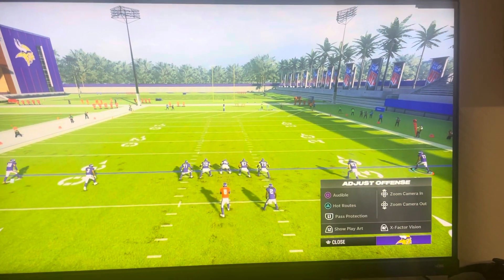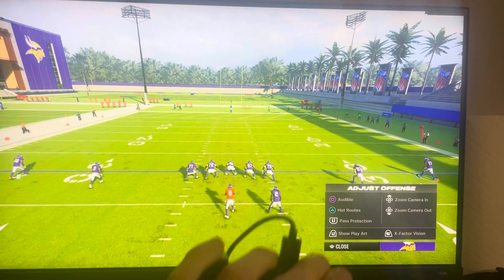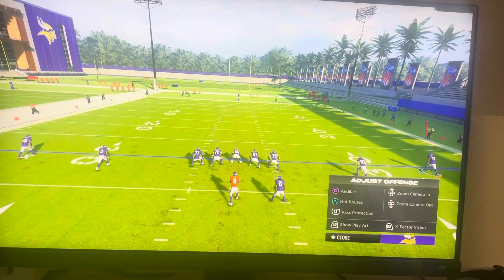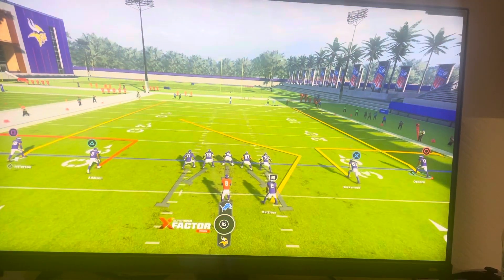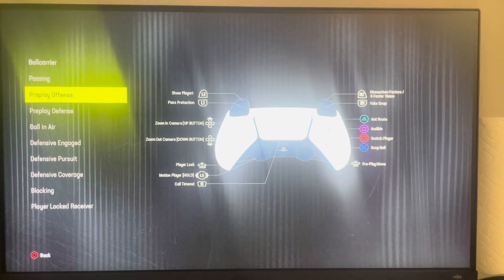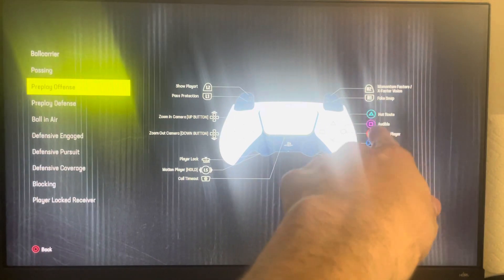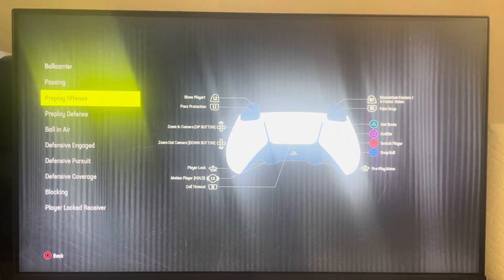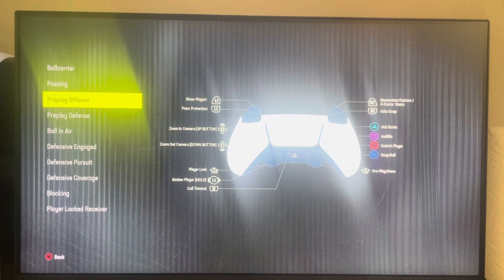Madden 24: Full Preplay Offense Moves Guide! (Best Tips & Tricks)